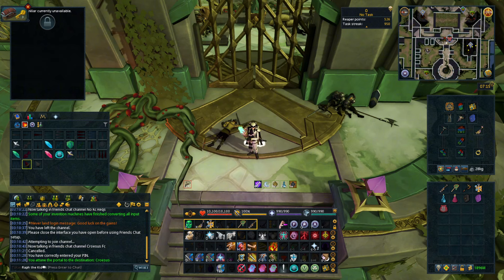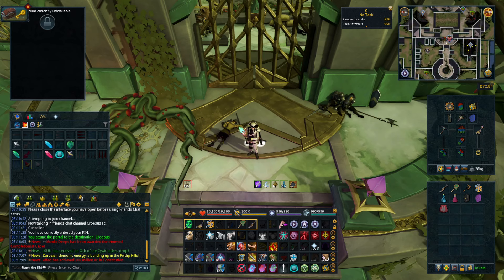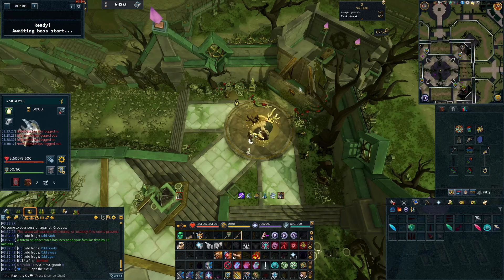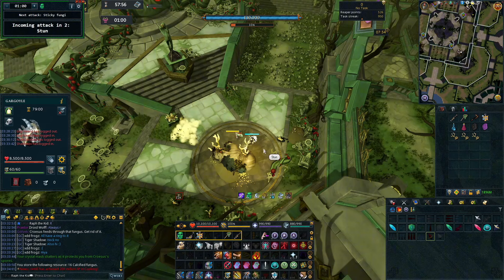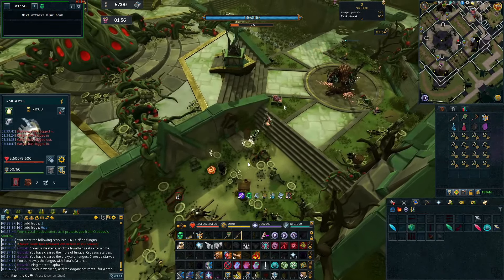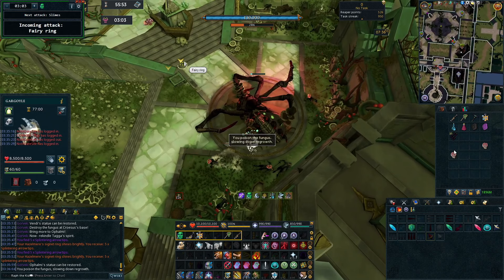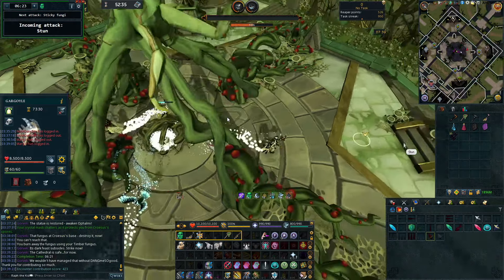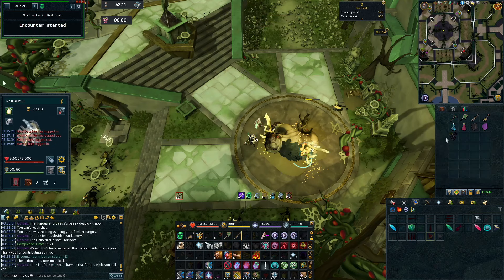How to Defeat 4-Man Croesus Encounters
Hey guys, based on how high the demand is for Tagga's Corehammer, I figured now would be a good time to upload my Croesus guide! Here is a link for the Alt1 Toolkit and for the Croesus Helper add-on.

Join my friends chat - Raph the Kid